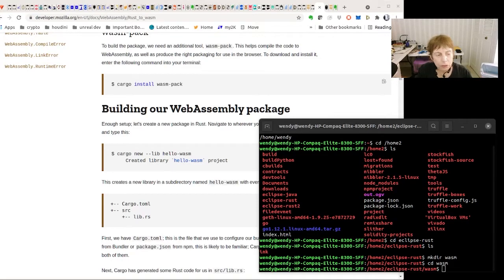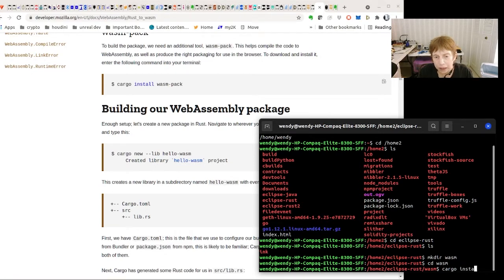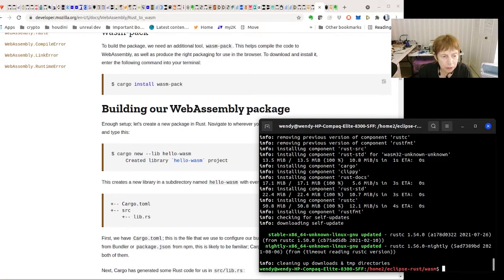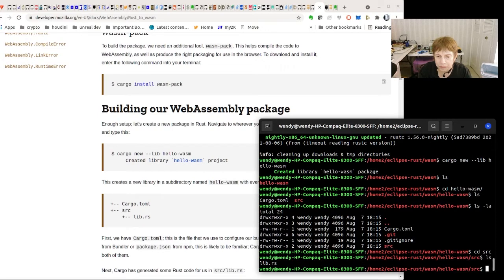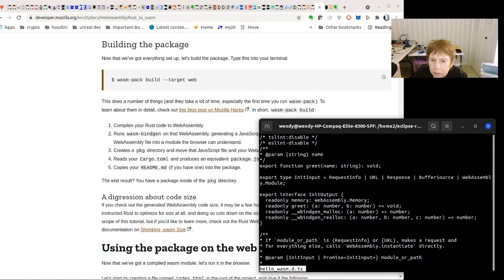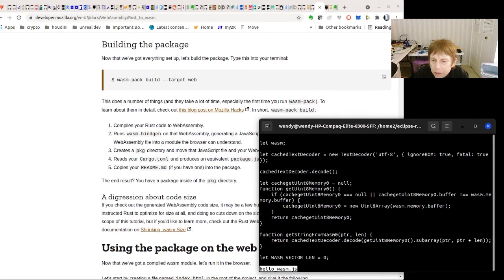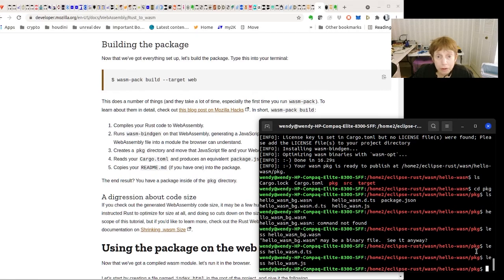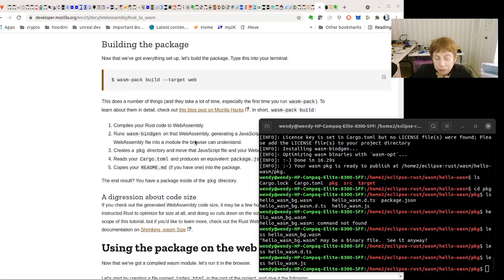Rust to WASM: hands on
In this video we compile a simple Rust project to wasm and use the wasm_bindgen crate that allows wasm and javascript to talk